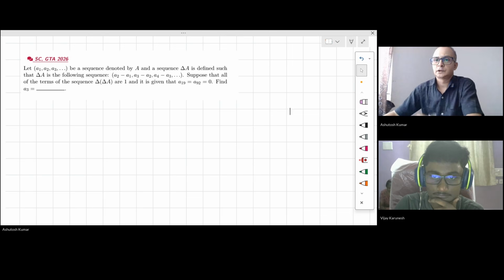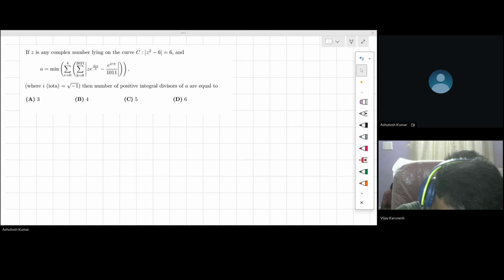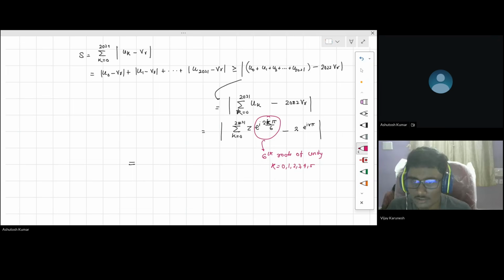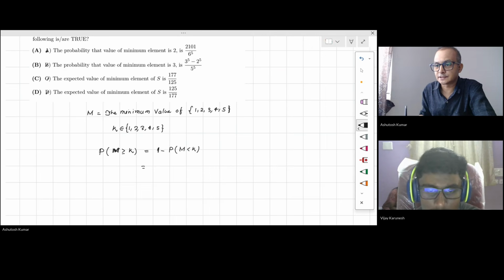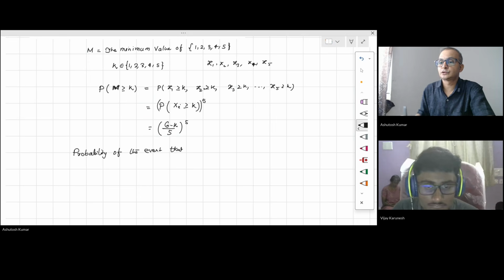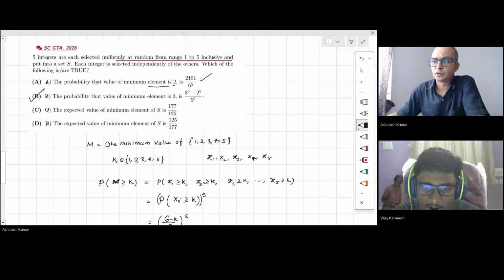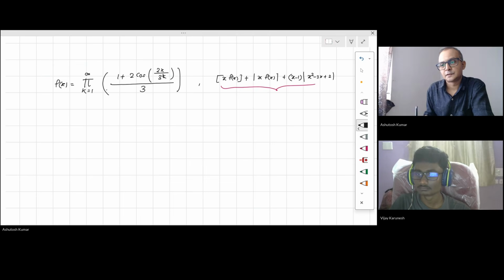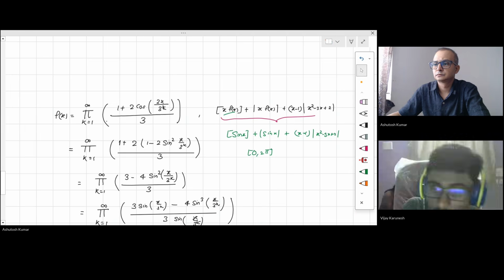4 Problems. Way of Thinking, GTA Problems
In this session, we tackle 4 GTA 2026 problems — each from a different topic…

But the goal is not just to solve them.

I guide the thinking… and the students discover the ideas themselves.

Because real learning happens when you see the structure, not when you are given the answer.

00:00 Question 1
Let \((a_1, a_2, a_3, \ldots)\) be a sequence denoted by \(A\) and a sequence \(\Delta A\) is defined such that \(\Delta A\) is the following sequence: \((a_2 - a_1, a_3 - a_2, a_4 - a_3, \ldots)\). Suppose that all of the terms of the sequence \(\Delta(\Delta A)\) are \(1\) and it is given that \(a_{19} = a_{92} = 0\). Find \(a_3 = \blank\).

5:22 Question 2
If \(z\) is any complex number lying on the curve \(C : \left|z^2 - 6\right| = 6\), and
a = \min \opop{ \sum_{r=0}^{4} \opop{ \sum_{k=0}^{2021} \left| z e^{\frac{i k \pi}{3}} - \frac{e^{i r \pi}}{1011} \right| } },
(where \(i\) (iota) \(= \sqrt{-1}\)) then number of positive integral divisors of \(a\) are equal to
\choice{3}{4}{5}{6}

12:25 Question 3
5 integers are each selected uniformly at random from range \(1\) to \(5\) inclusive and put into a set \(S\). Each integer is selected independently of the others. Which of the following is/are TRUE?

\onech{
 A) The probability that value of minimum element is \(2\), is \(\dfrac{2101}{6^5}\)
 B) The probability that value of minimum element is \(3\), is \(\dfrac{3^5 - 2^5}{5^5}\)
 C) The expected value of minimum element of \(S\) is \(\dfrac{177}{125}\)
 D) The expected value of minimum element of \(S\) is \(\dfrac{125}{177}\)

31:40 Question 4
\( f(x) = \displaystyle \prod_{k=1}^{\infty} \left( \frac{1 + 2\cos\left(\frac{2x}{3^k}\right)}{3} \right) \), then number of points where
\lfloor x f(x) \rfloor + |x f(x)| + (x-1)\,|x^2 - 3x + 2|
is not differentiable in \((0, 2\pi)\) where \([\cdot]\) is GIF is \blank.

💡 What you’ll experience in this video:

Breaking down complex problems into simple ideas
Connecting different topics through common thinking patterns
Learning how to approach unfamiliar questions with confidence